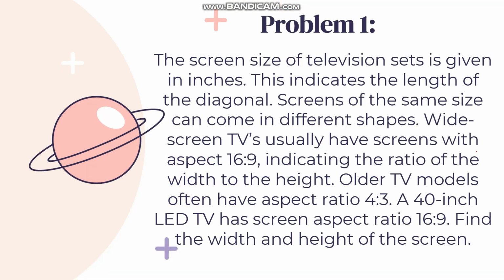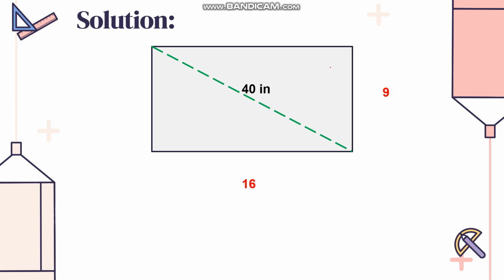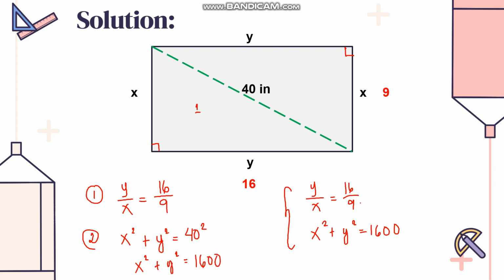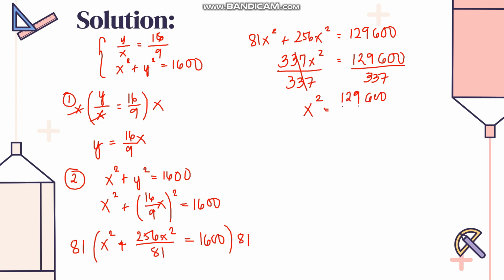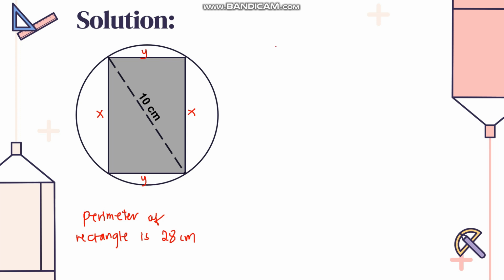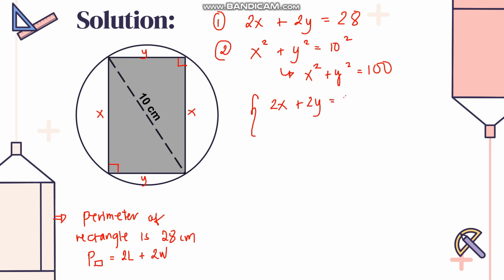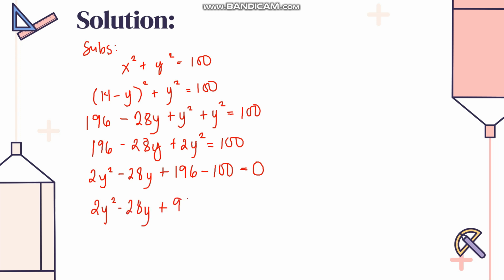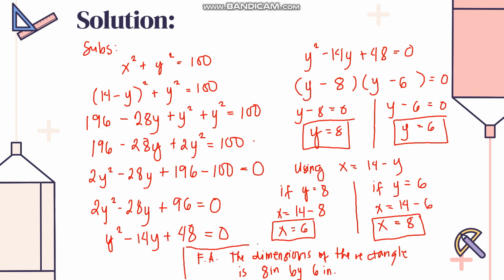PRECAL - 10 Situational Problems Involving System of Nonlinear Equations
In this video, we will discuss how to solve situational problems involving system of nonlinear equations.